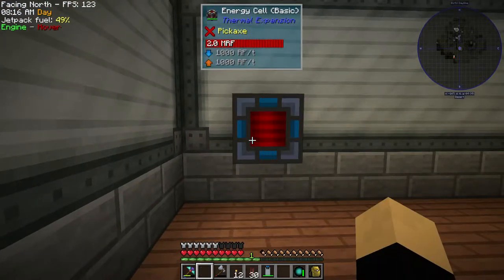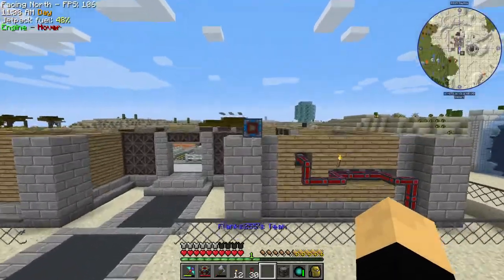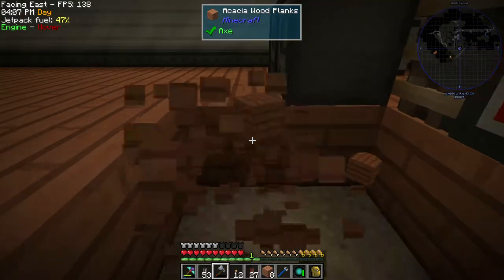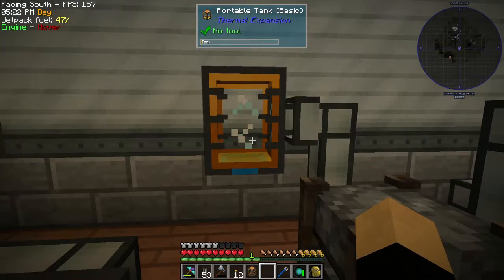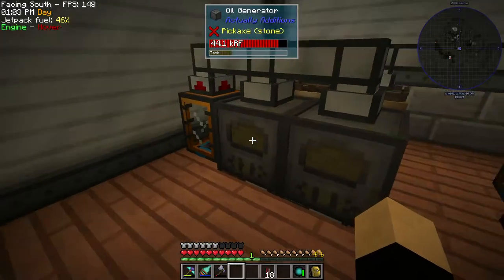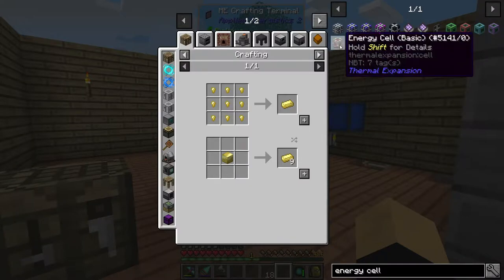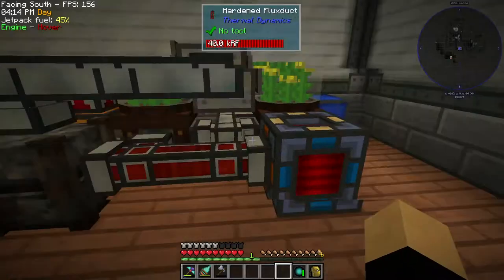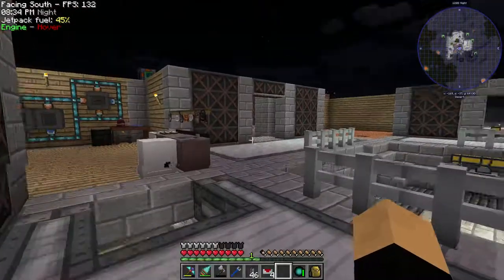Let's Play 1.12 - Ep 12 – First generation canola power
Making a first pass at canola power...